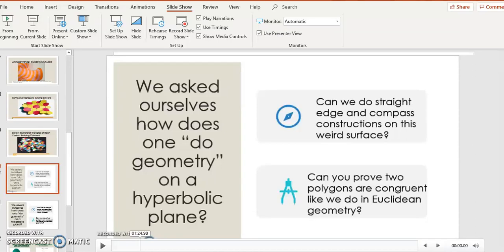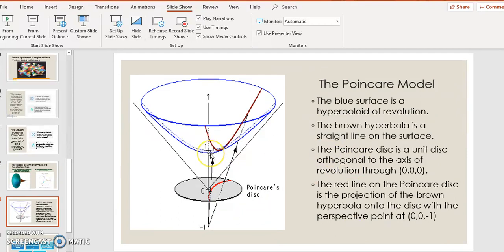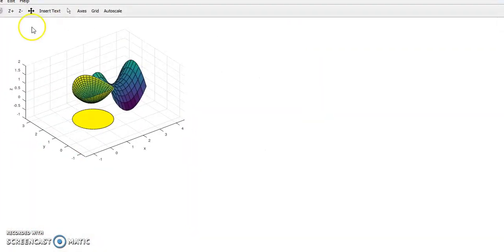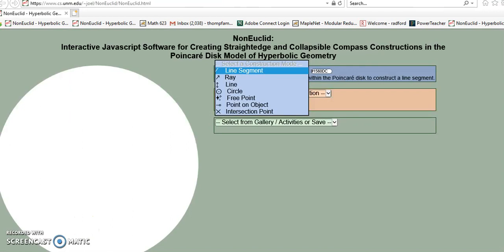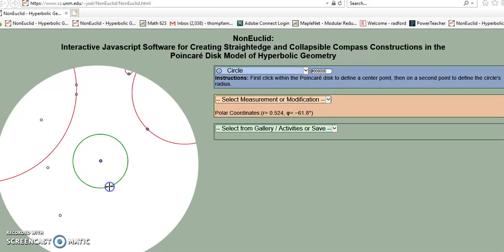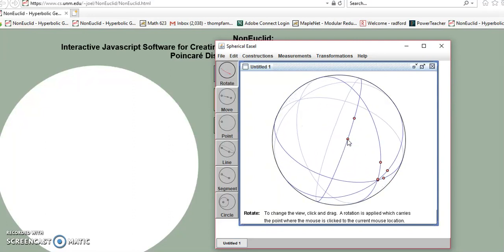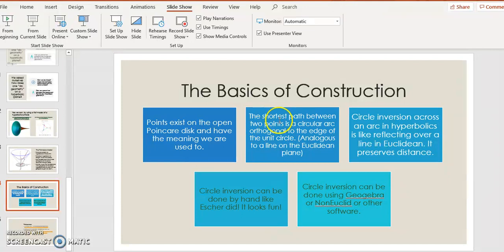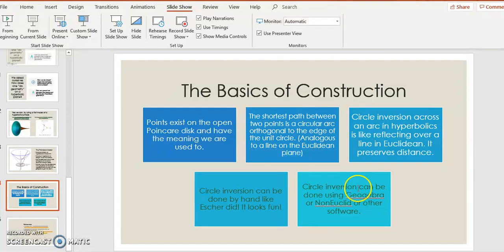Joanie Thompson and Nitika Sood - Video on the Hyperbolic Plane